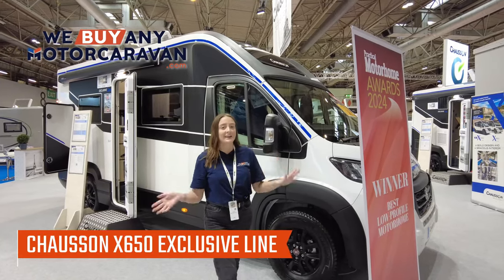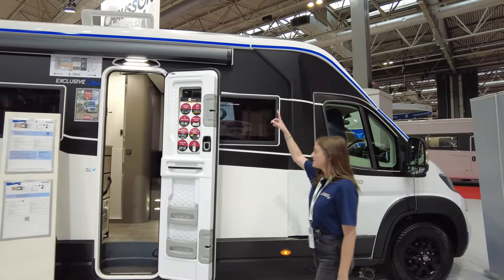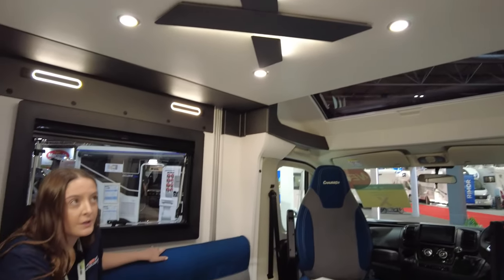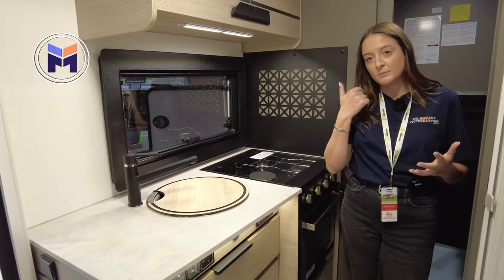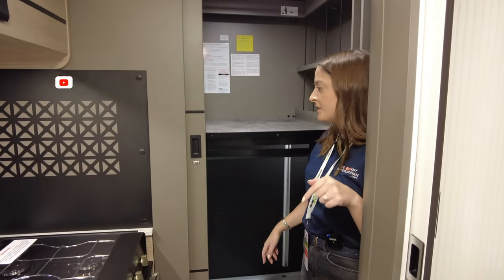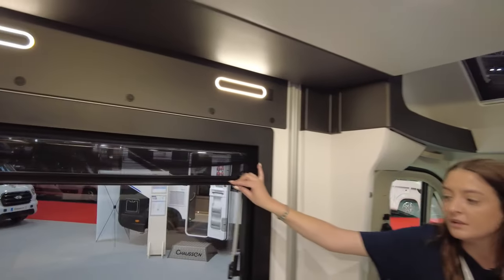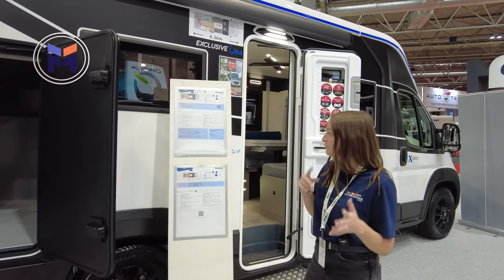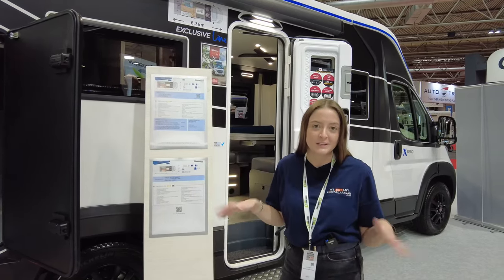The X650 Exclusive Line From Chausson Is The Best Low Profile Motorhome On The Market!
Keeley's whistle-stop tour of this NEW Chausson from the NEC Motorhome and Caravan Show 2023.